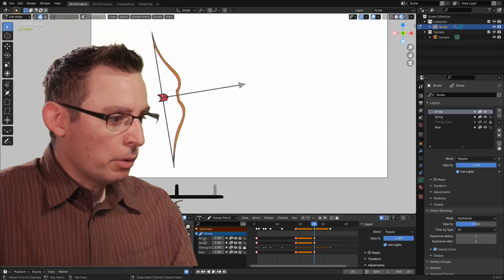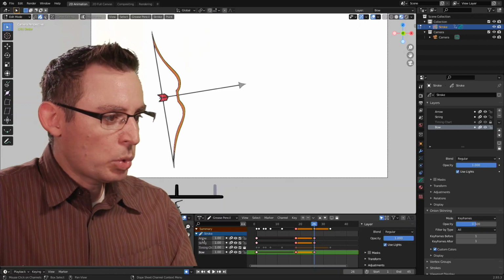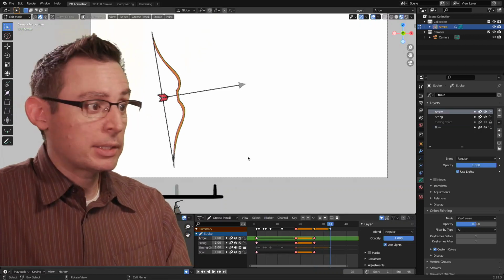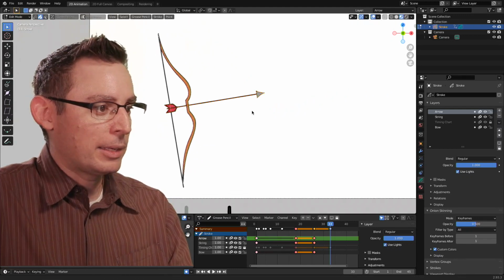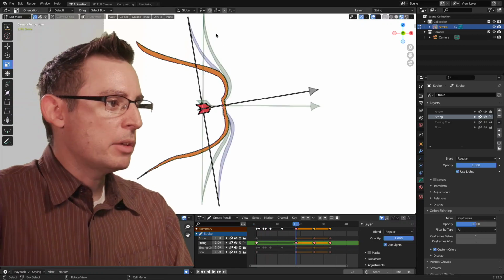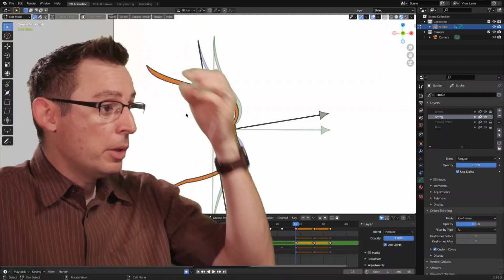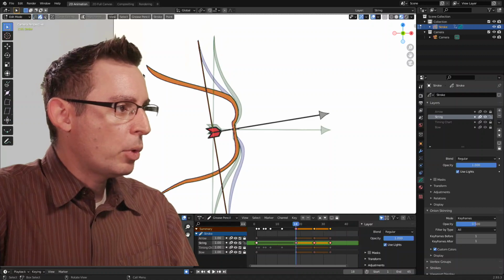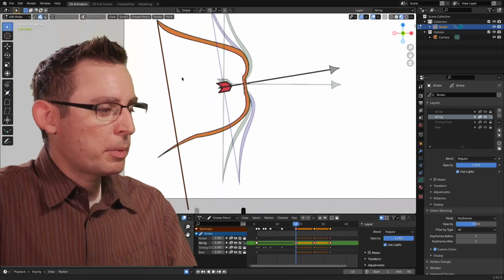anim 301 mod04 Creating the Structure